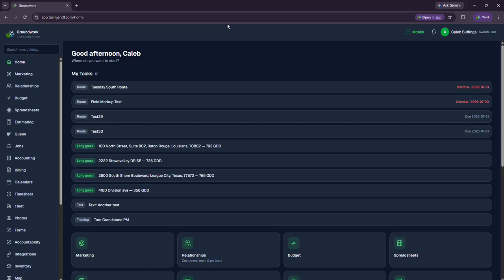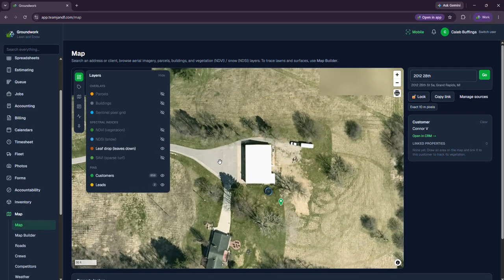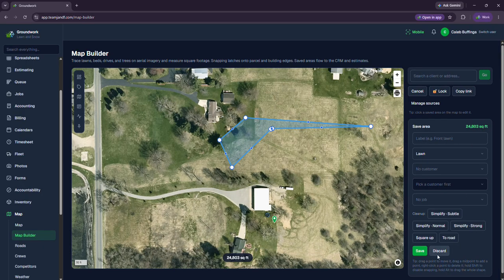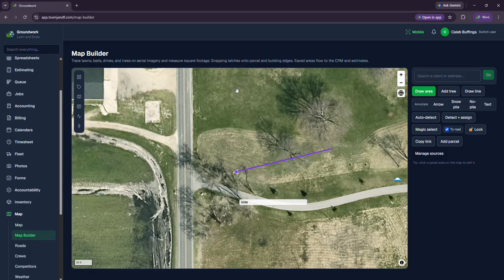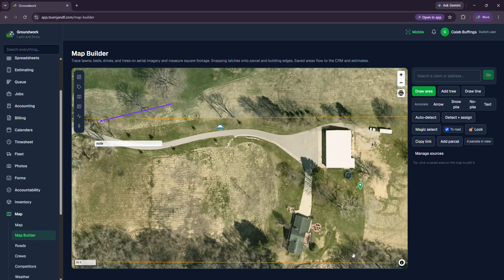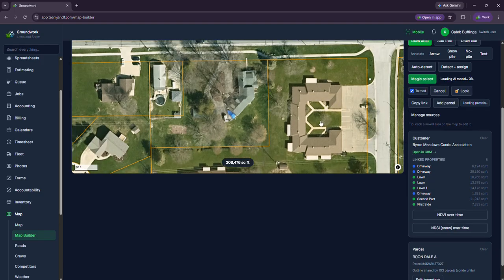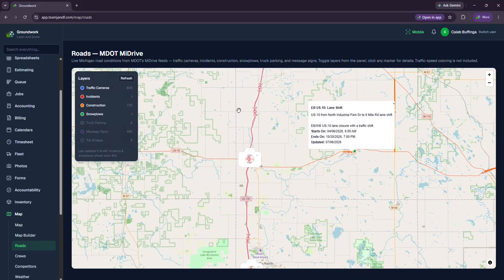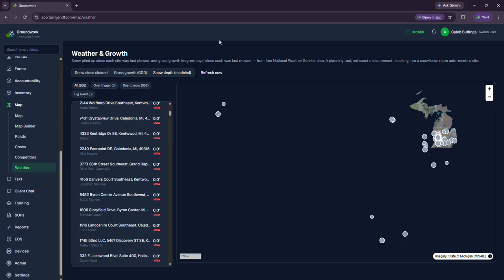Map - Training for Groundwork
Here is a video showing how to use the Map feature in the Groundwork App.